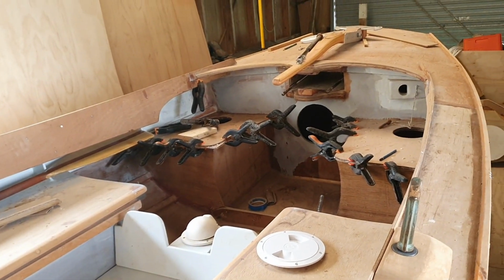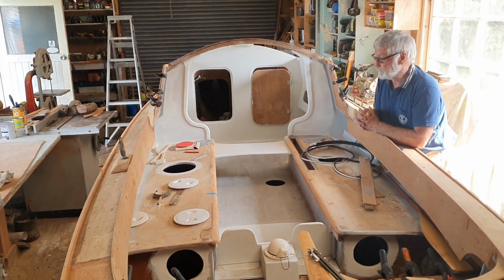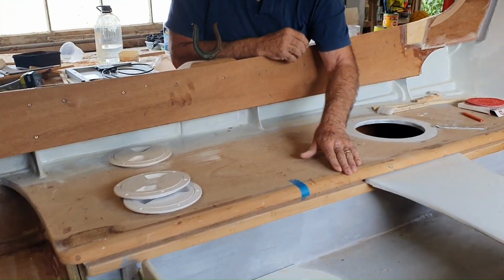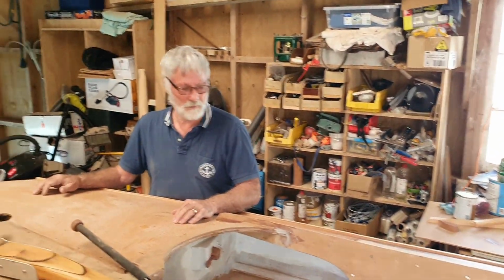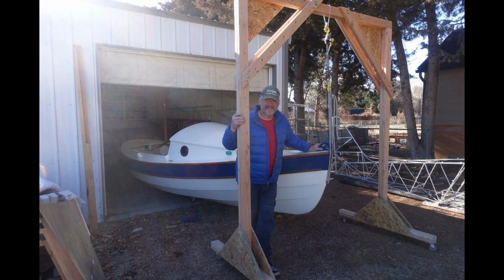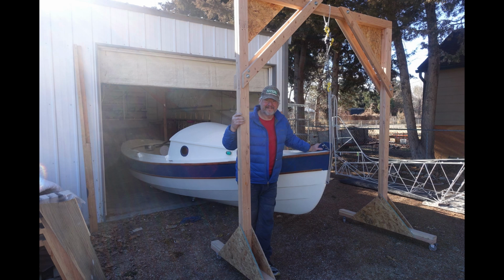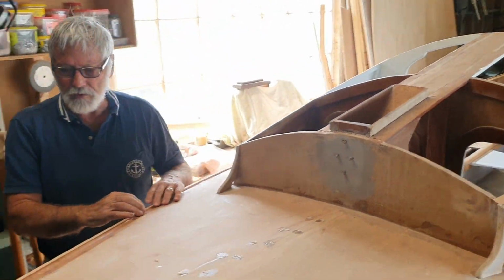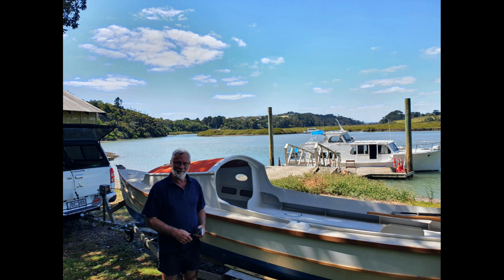Longsteps Cockpit and Features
At 5.8 meters (19'2") long, the Longsteps is the latest in expedition cruisers.
Featuring lug sail, mizzen, drop-keel and water ballast, the Longsteps has excellent sailing options  in all sorts of conditions.
Pumping up the design is a focus on a rowing. Oar length matches storage area, the seat/footrest combo is adjustable and the competition grade rowlocks ensure that any rower gets along briskly.
Does it have the best cockpit / cuddy / storage combination in open adventure boats ?
You decide...
Thanks to Phil McCowin for the photo of Starry Night.